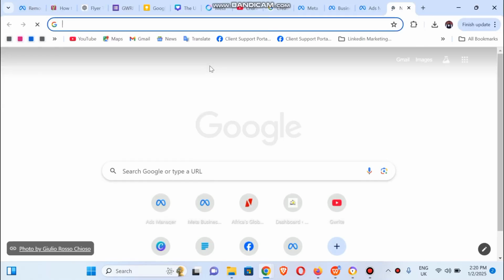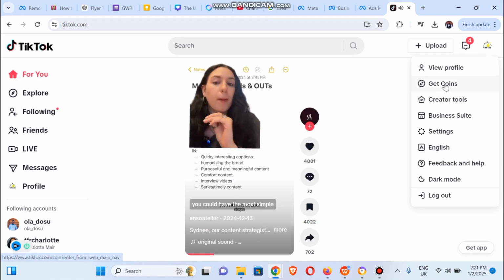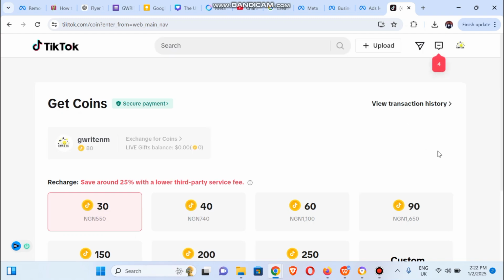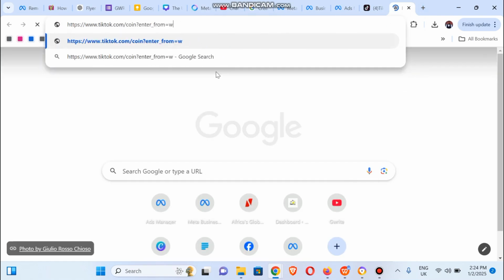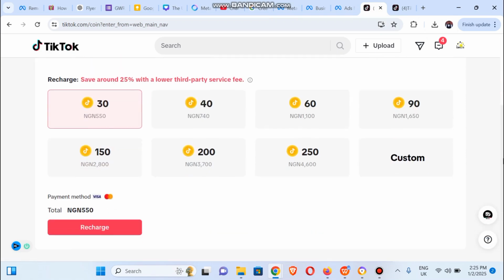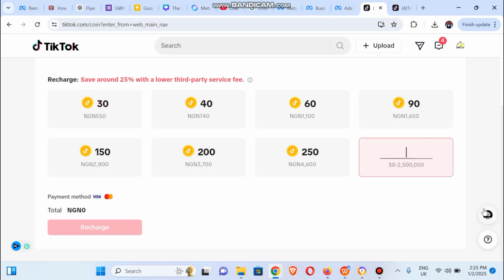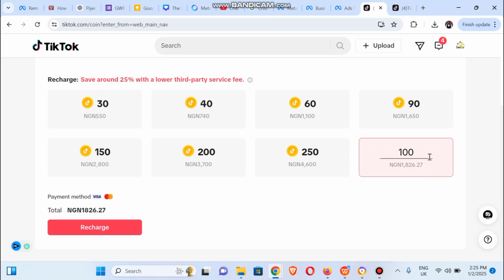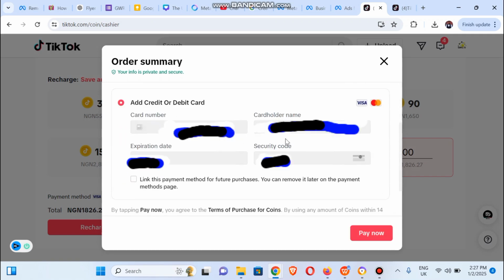How to Buy TikTok Coins on Desktop (Web Browser) - Cheapest Method!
In this tutorial, we'll show you how to buy TikTok coins on desktop using a web browser. This method is perfect for iPhone and Android users, and it's actually the cheapest way to acquire coins on TikTok.

By buying coins on desktop, you can save up to 20% or more compared to purchasing on mobile. We'll walk you through the step-by-step process of buying coins on TikTok using a web browser.

Key benefits of buying coins on desktop:

Save money: Avoid Apple and Google charges
Easy payment: Use your credit/debit card or dollar card
Customizable: Buy the exact amount of coins you need

Watch till the end to learn how to buy TikTok coins on desktop and start saving money!